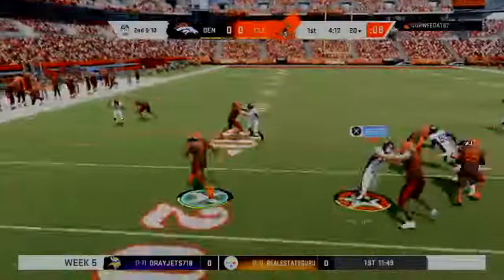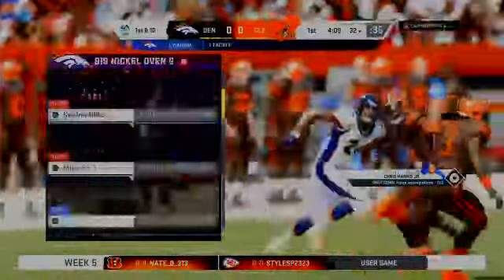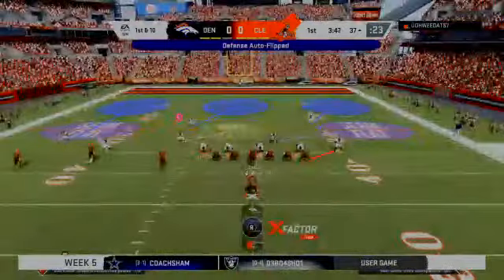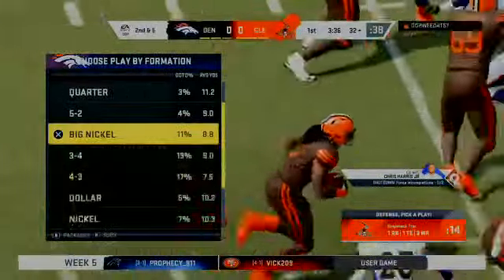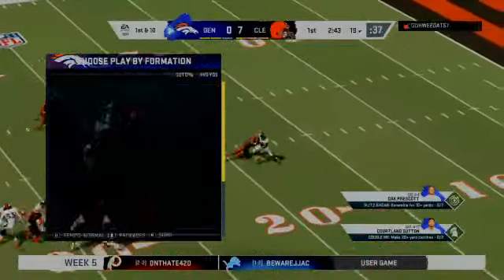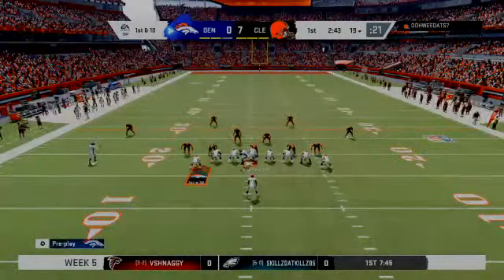Jackcity1317's Live PS4 Broadcast